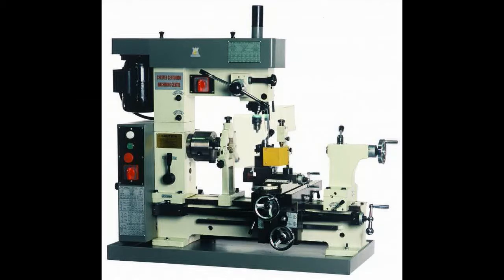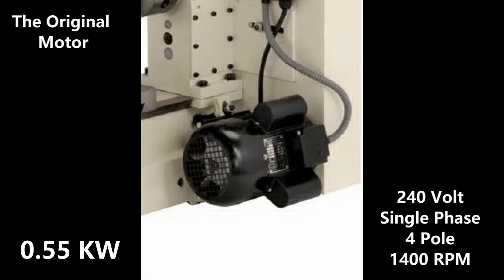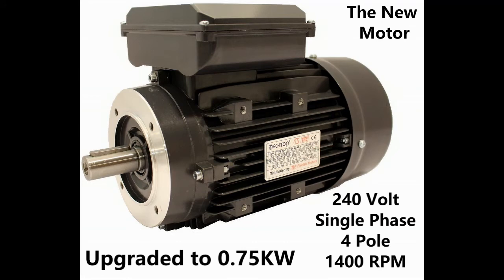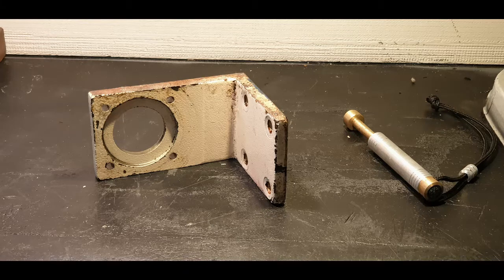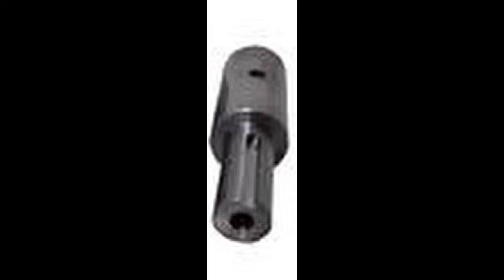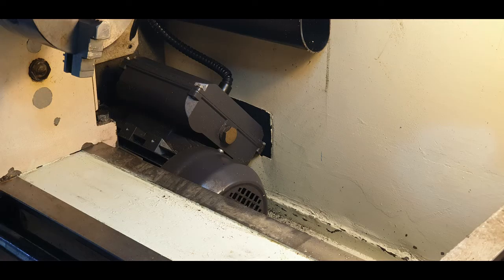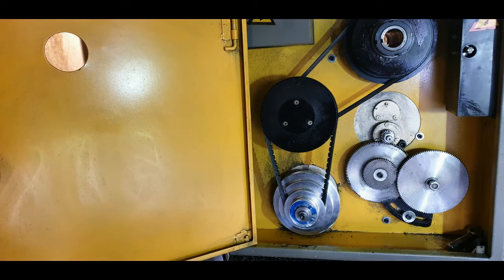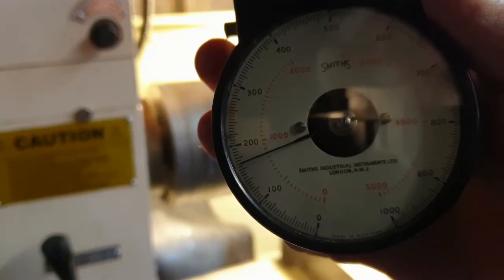Lathe Motor Upgrade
Modifications and installation of a new motor with 36% more power.